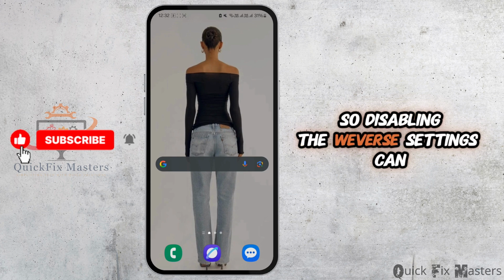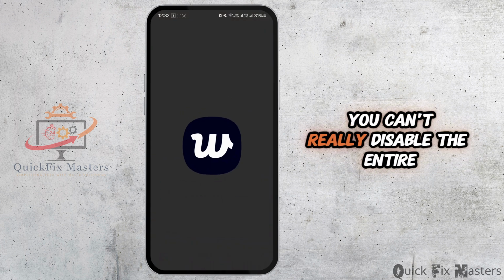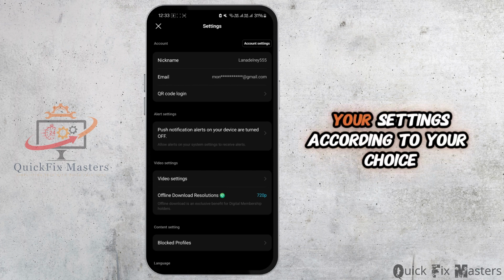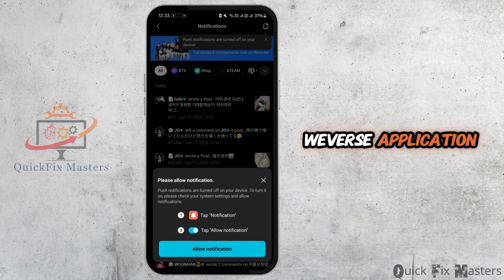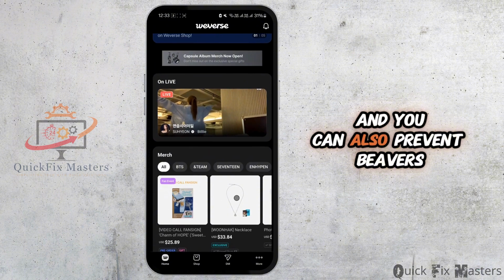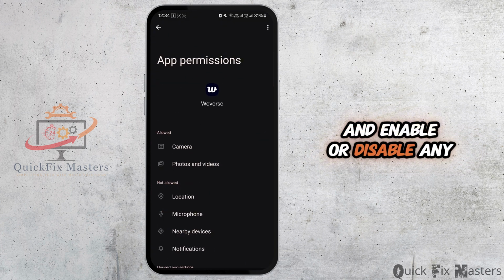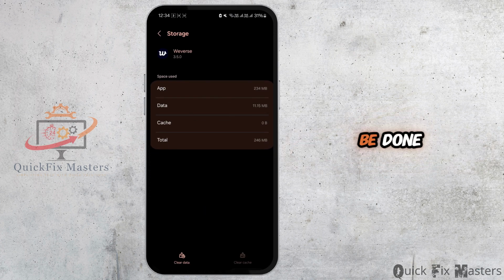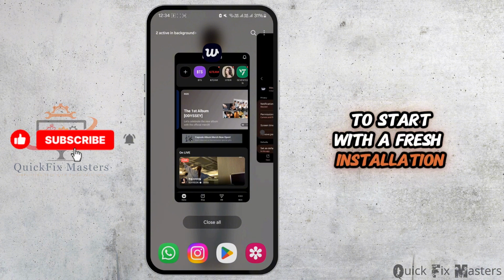How to Disable Weverse Settings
Want to disable settings on Weverse in 2025? This video is your step-by-step guide to turn off notifications, hide your activity, and manage your account settings on Weverse app. Keep your experience personalized and under control.

Timestamps:
0:00 Introduction
0:10 How to Disable Weverse Settings